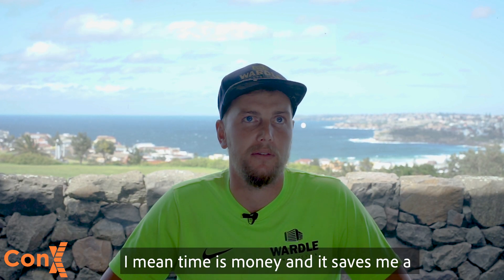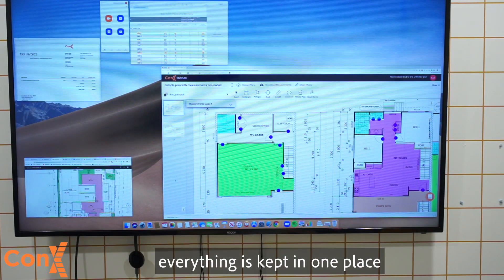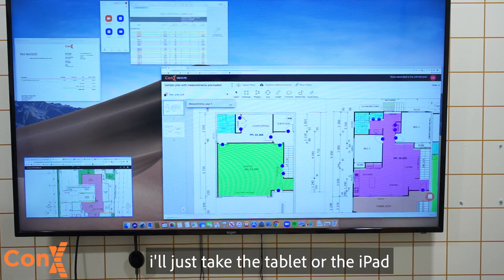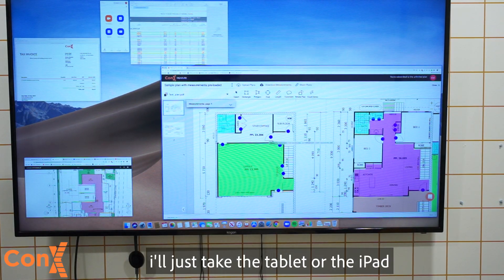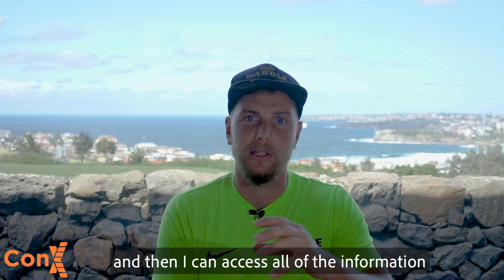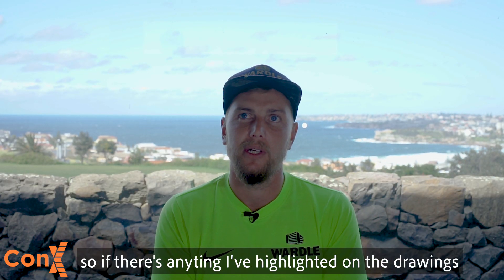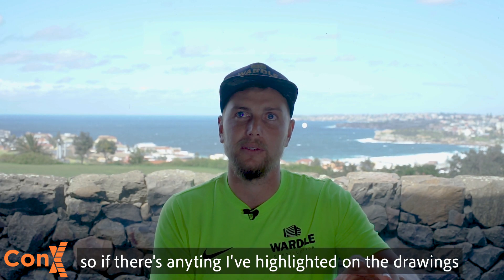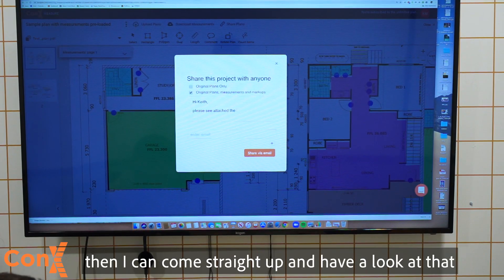ConX Testimonials - Wardle Construction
Adam Wardle from Wardle Construction on how ConX Measure saves him time and money.